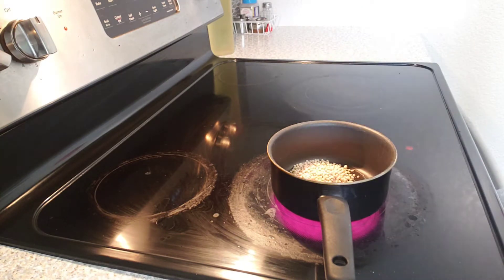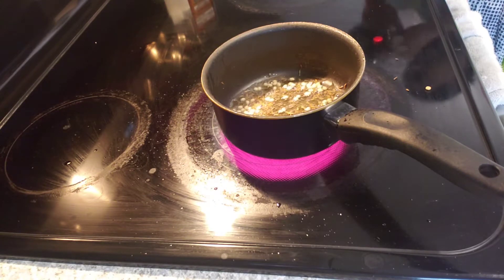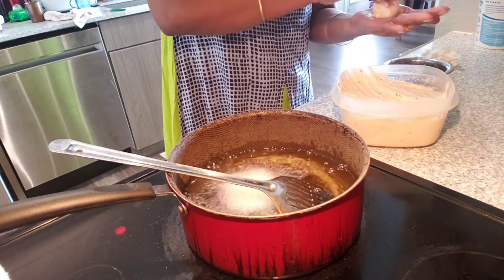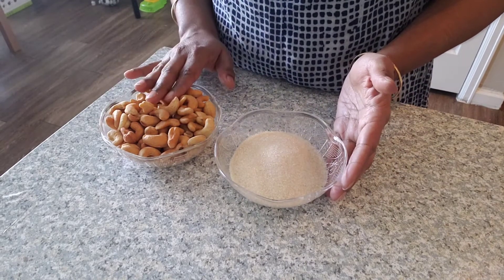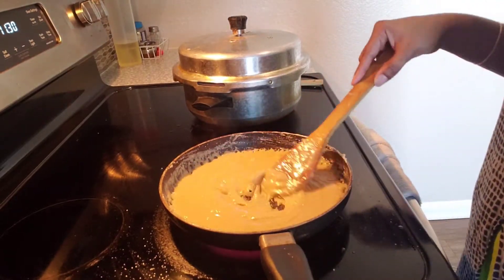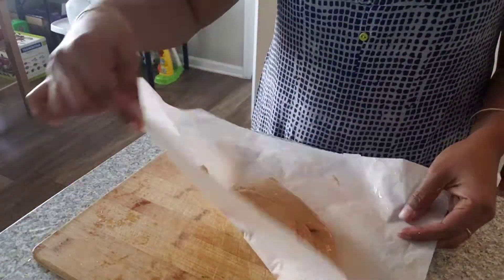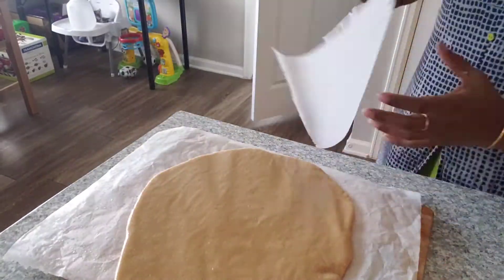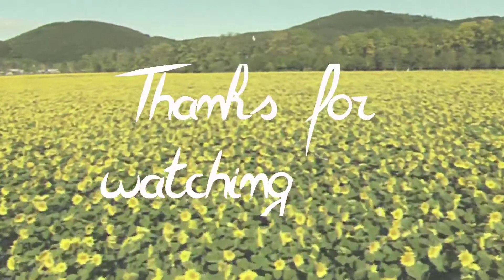Diwali Spl || DIML || Garelu with Allam chutney || Kaju Bharfi with in 15 min || Easy & Tastey